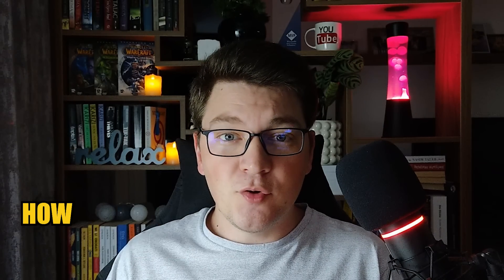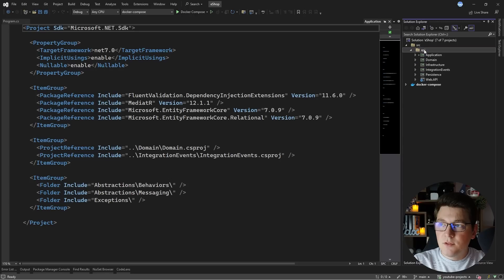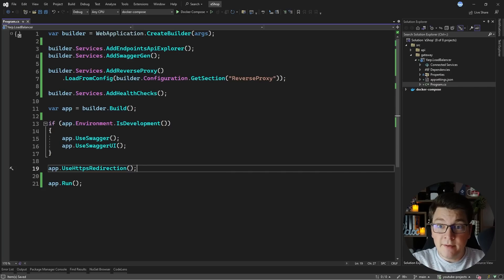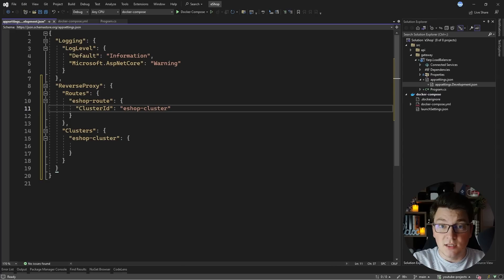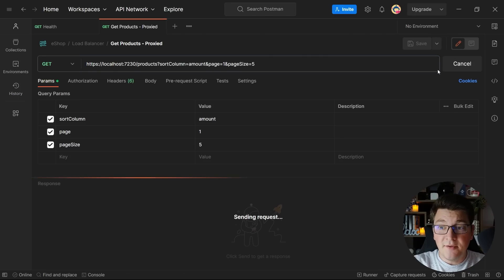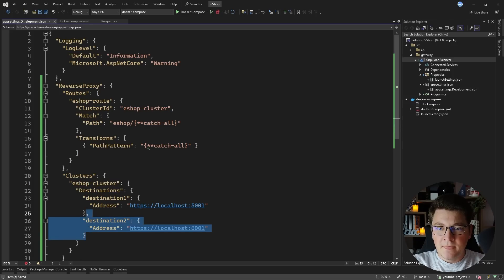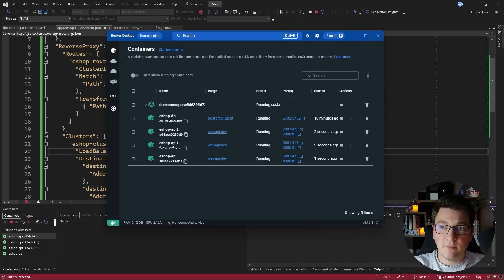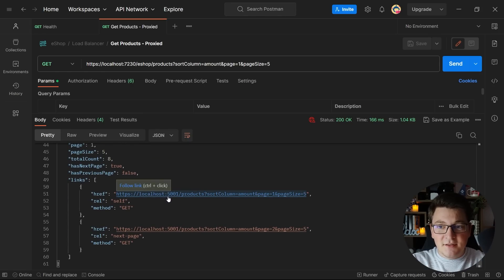How To Build a Load Balancer In .NET With YARP Reverse Proxy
What is a load balancer? It's a component that distributes incoming requests between multiple instances of your application. Load balancers are used when you need to scale your application horizontally and have multiple running instances. In this video, I'll show you how to implement a load balancer in .NET using the YARP reverse proxy.

Chapters:
0:00 What is a Reverse Proxy?
1:21 Adding the Load Balancer project
2:29 Installing the YARP reverse proxy library and basic configuration
3:50 Configuring YARP as a simple reverse proxy
5:58 Demo: Running YARP as a reverse proxy
7:06 Configuring YARP as a Load Balancer
8:53 Adding additional API instances with Docker compose
10:14 Demo: Running YARP as a Load Balancer